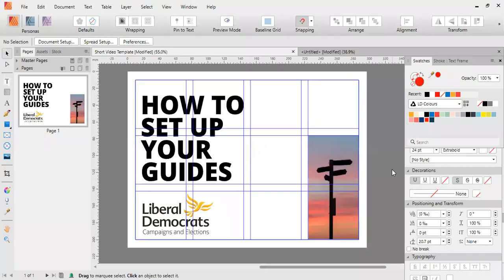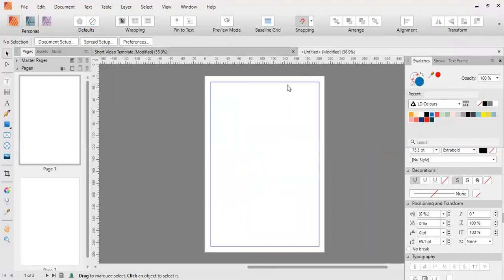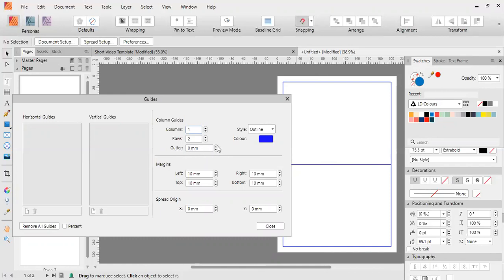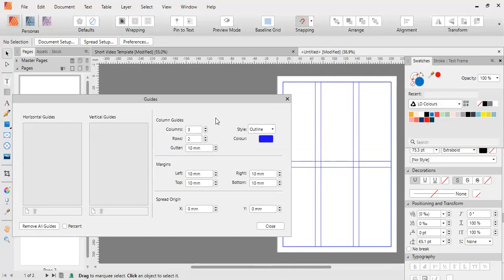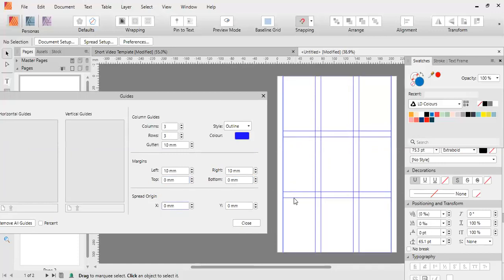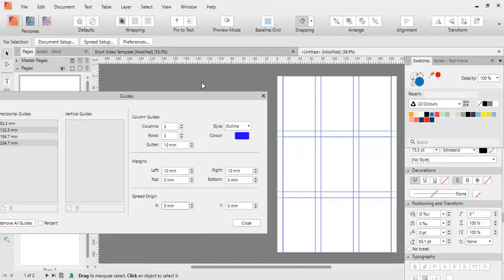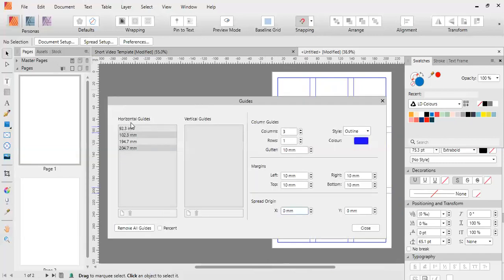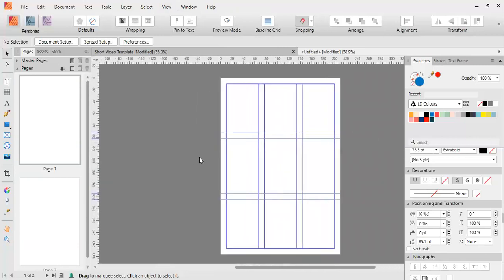How to set up guide lines